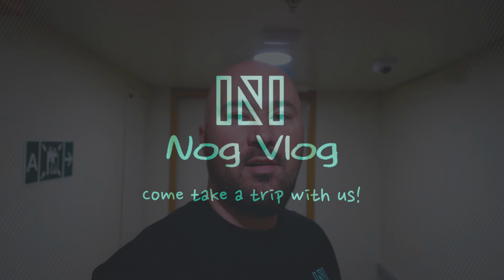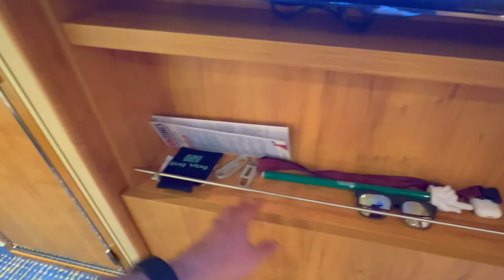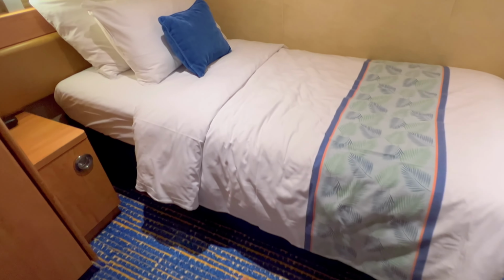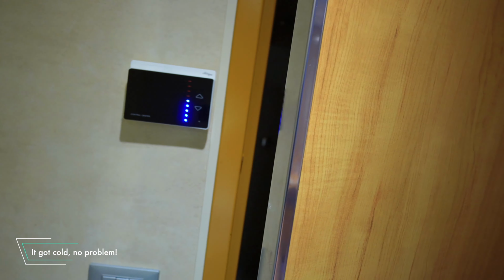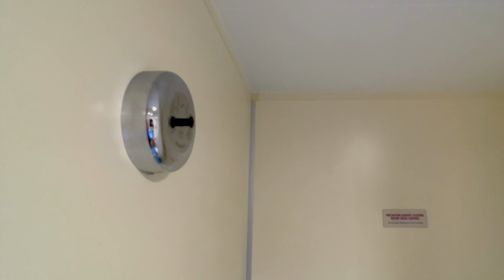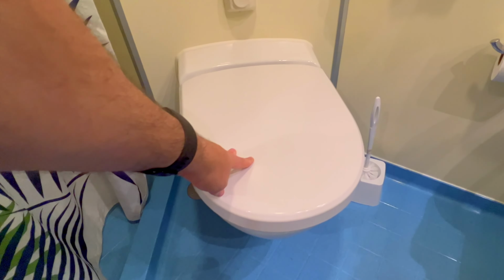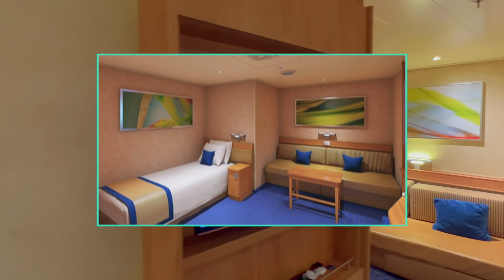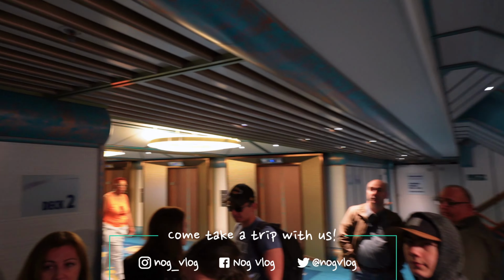Carnival Radiance Interior Cabin Tour | Singe Occupancy Stateroom #2201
Come take a tour with me in the weirdest shaped cabin I have sailed in to date!  This is considered a single occupancy interior stateroom on the Carnival Radiance, since it can only fit one bed for one person. But that leads to a lot of advantages that I will show you here, along with one BIG drawback...